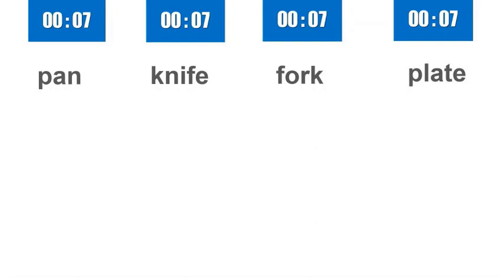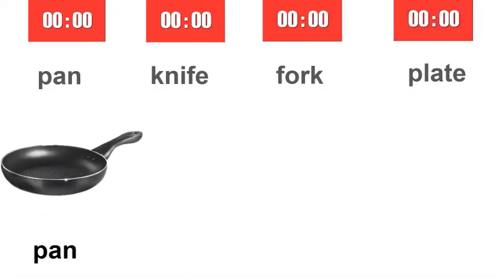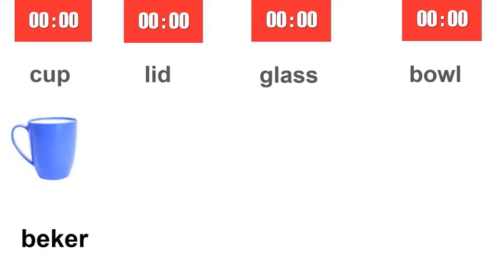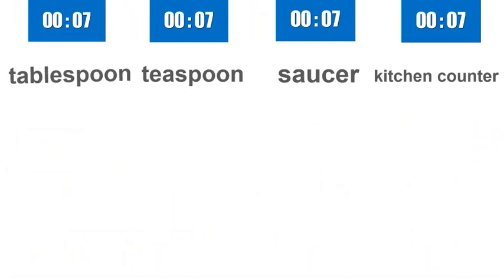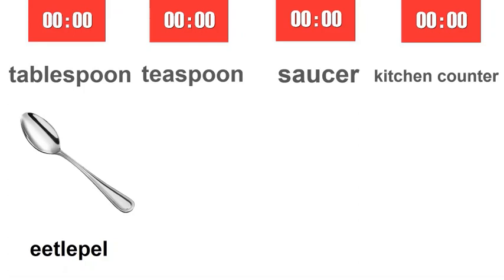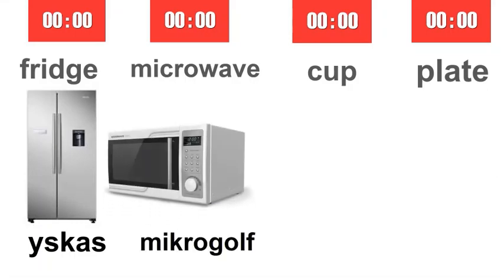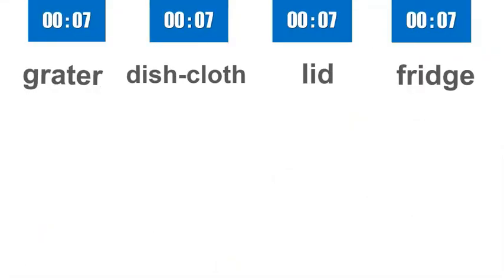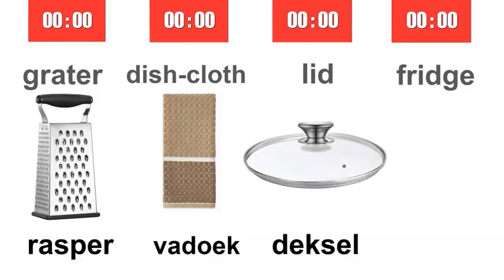Spelwoord in die kombuis Maandag (Deel 1)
The teacher asks the learners to take out their whiteboards and write down the English translations of the Afrikaans kitchen items. This tests their bilingual proficiency and vocabulary recall.